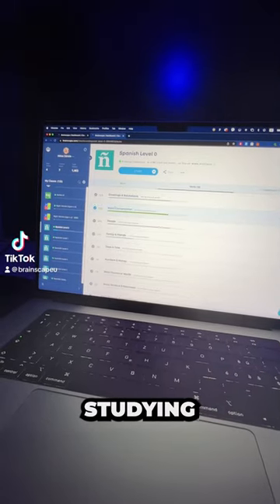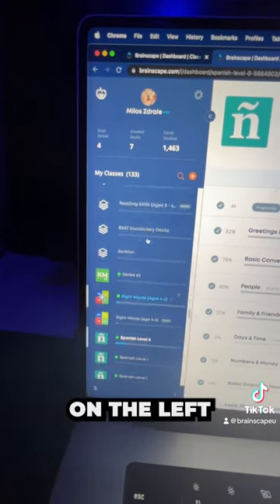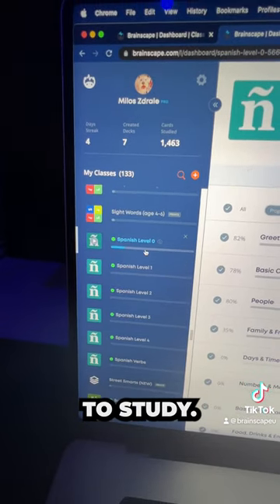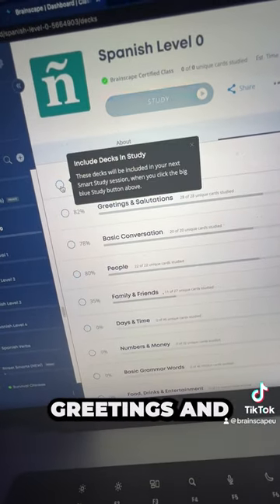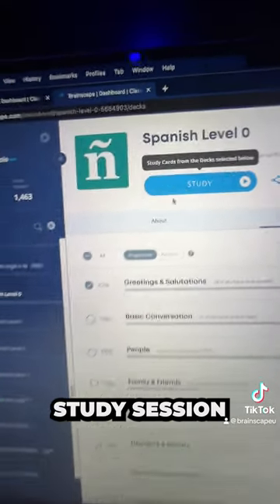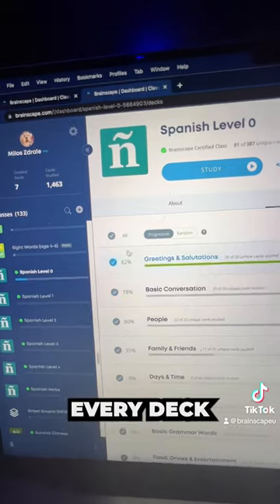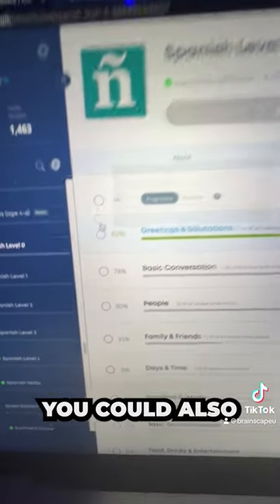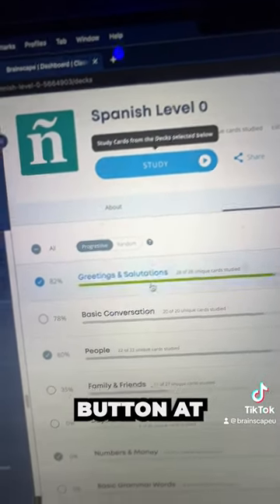How Study Brainscape Flashcards using a Desktop